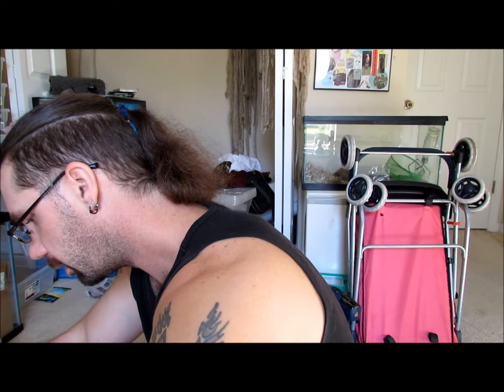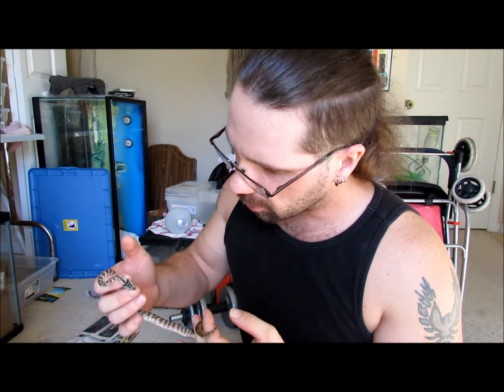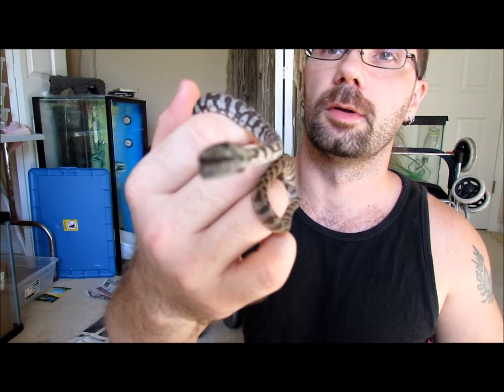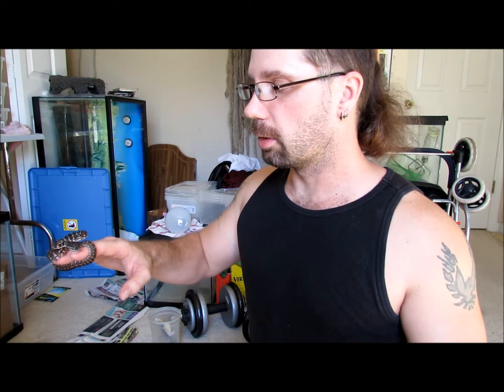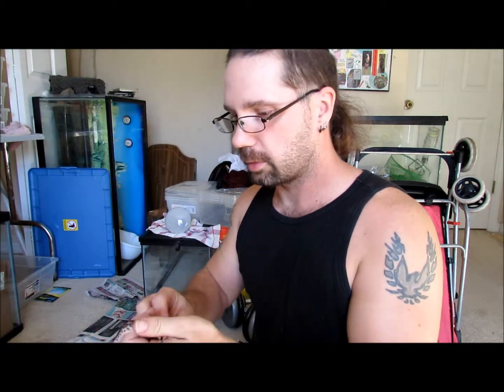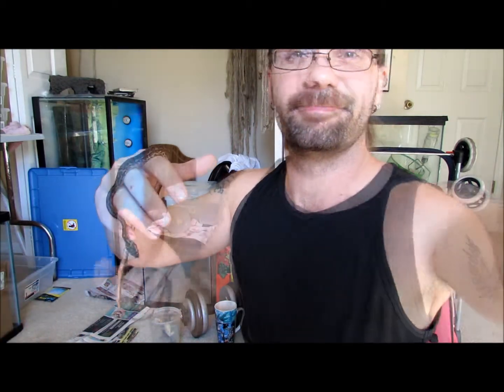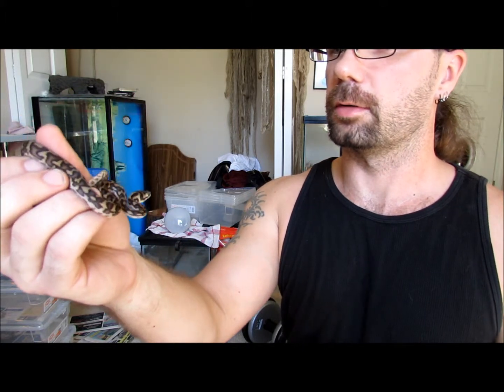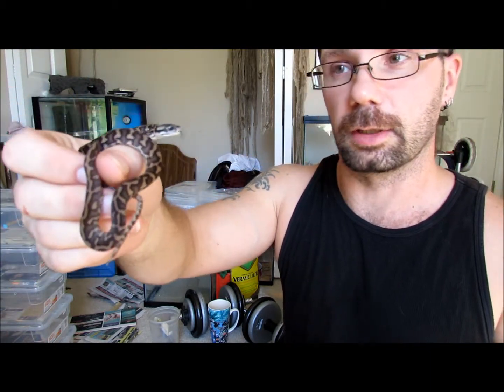Snake Babies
The babies that hatched out this year